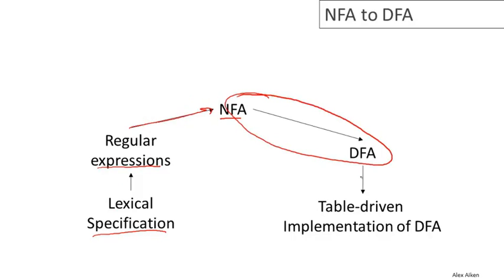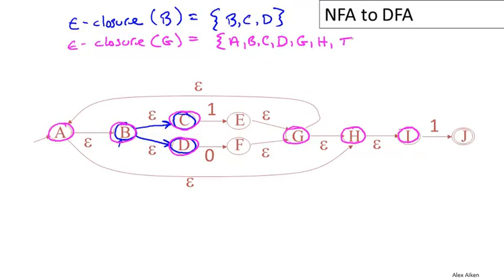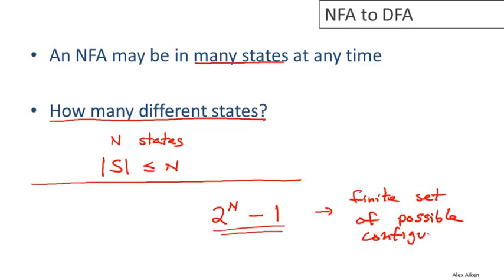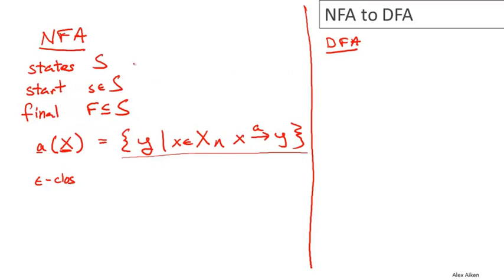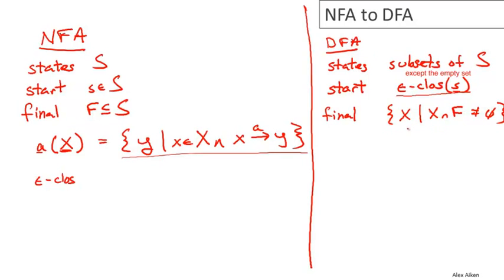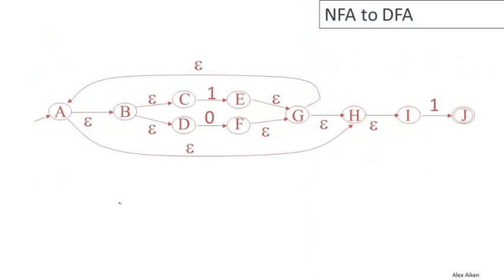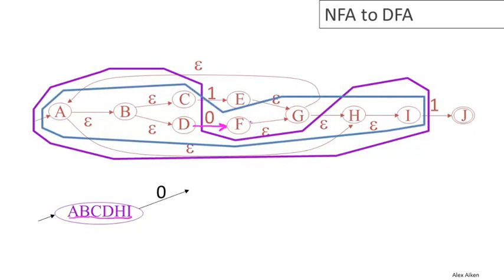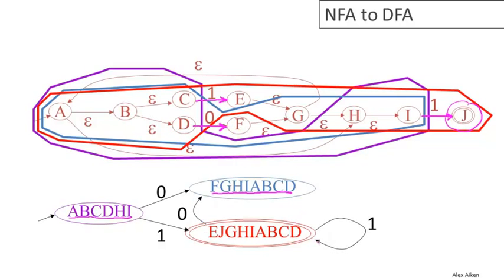4-4--04-04 NFA to DFA (15m12s)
NFA TO DFA.